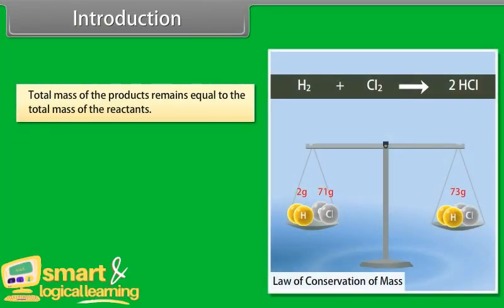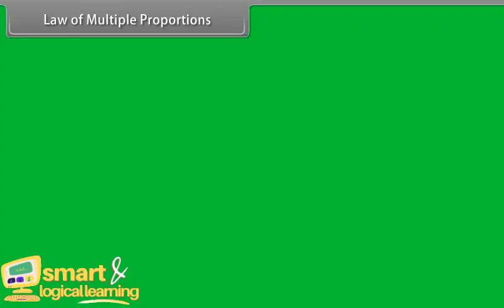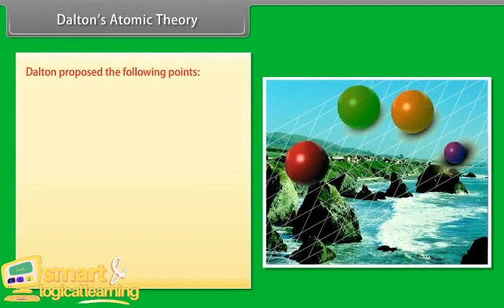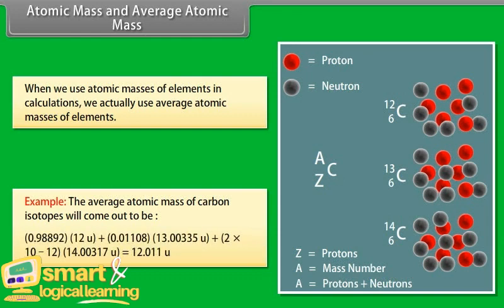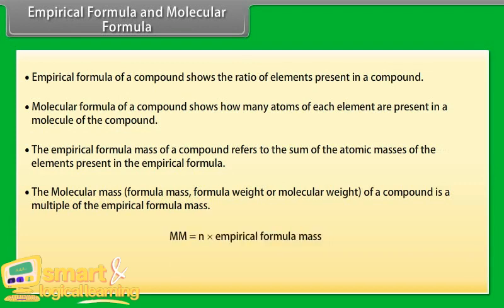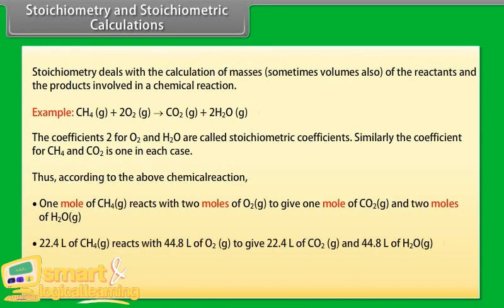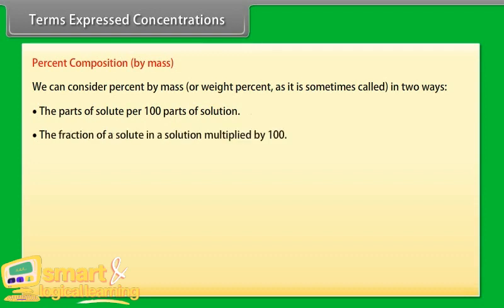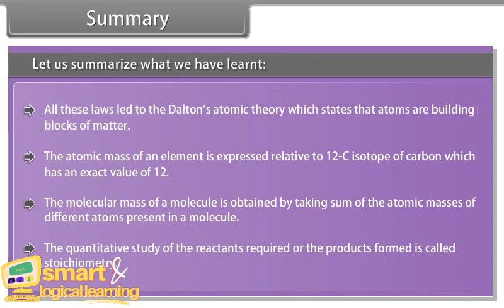Some Baisic Concepts of Chemistry II